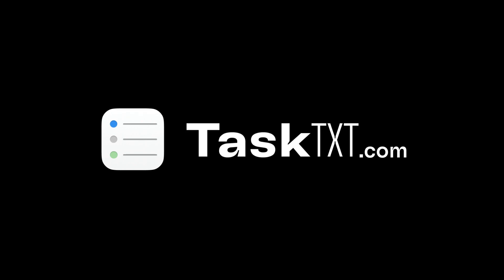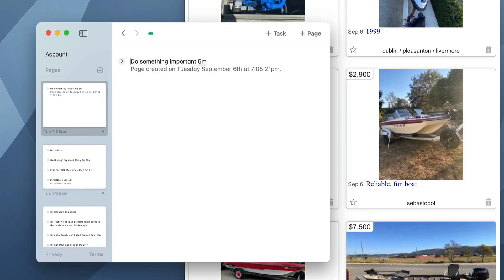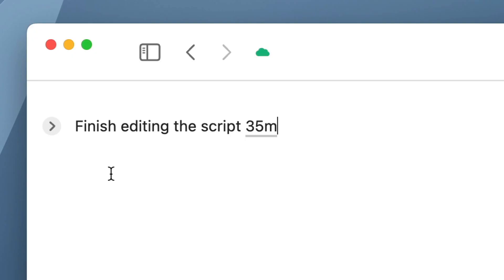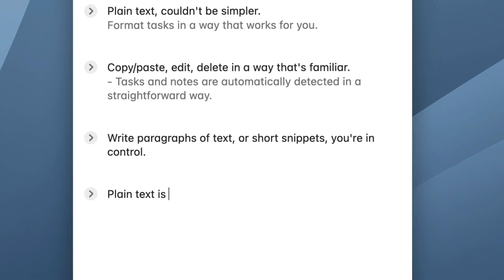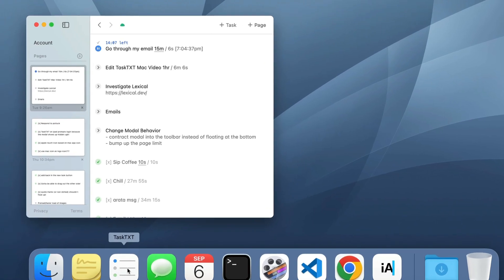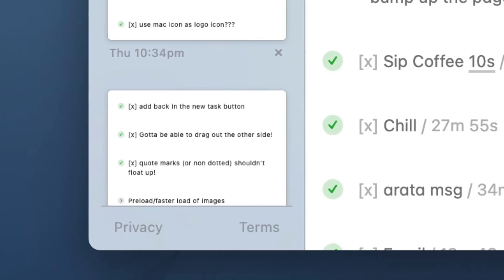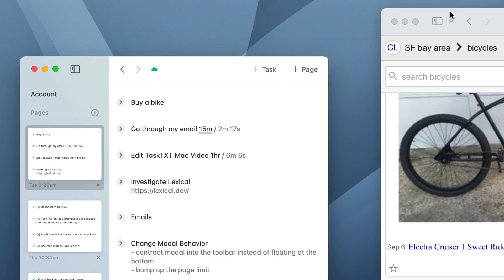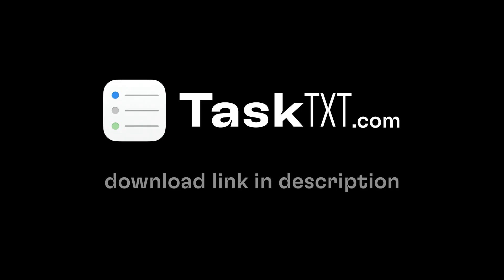The best way to use TaskTXT is the new Mac App